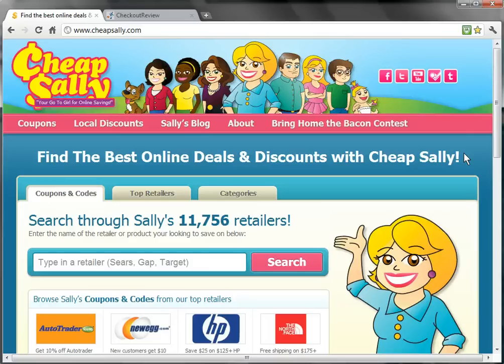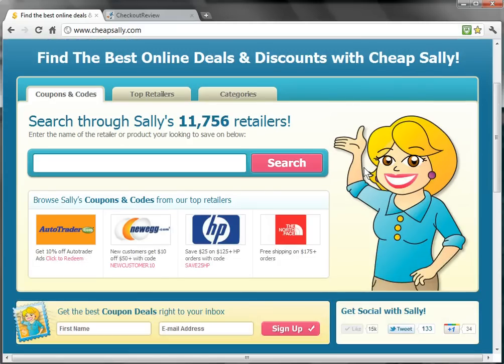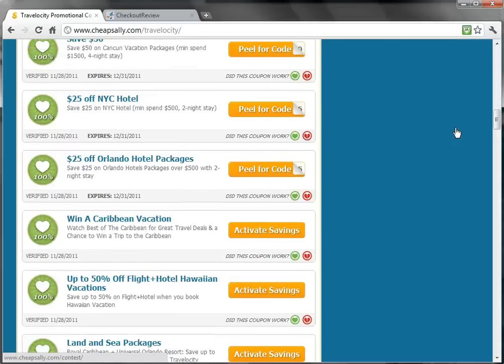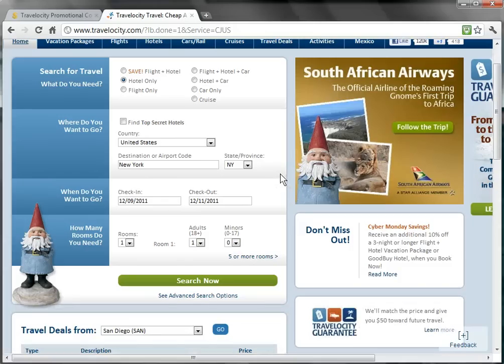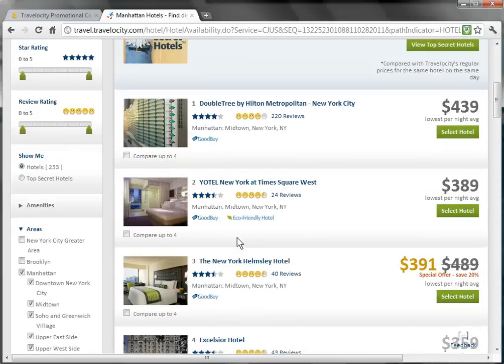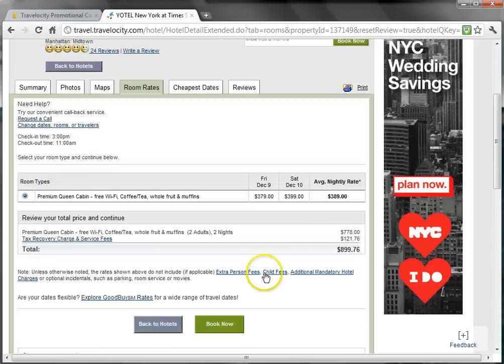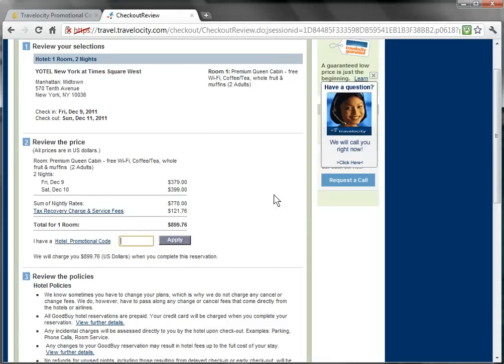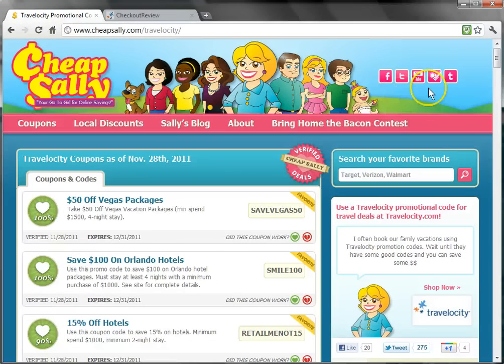How To Use A Travelocity Promotional Code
Learn how to use a Travelocity promotional code from CheapSally.com. Go for more discounts and coupons on hotel and travel booking.